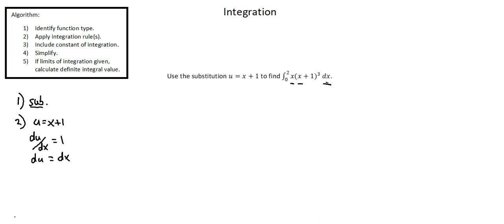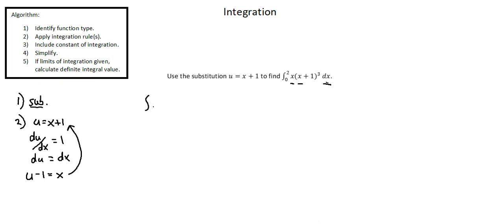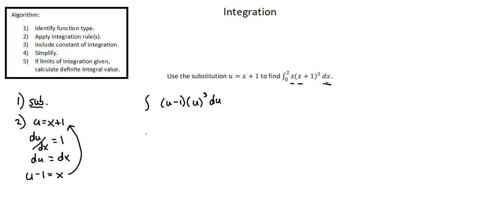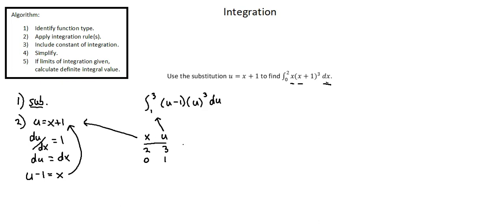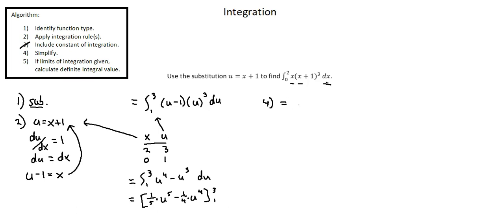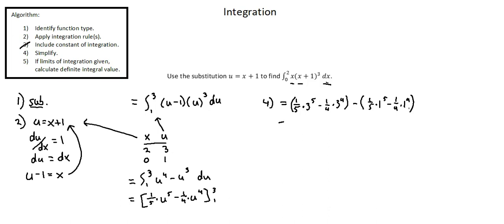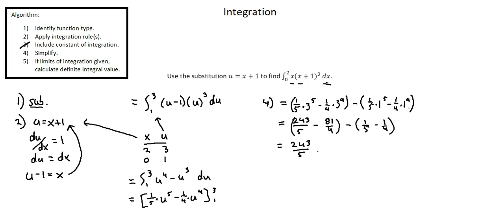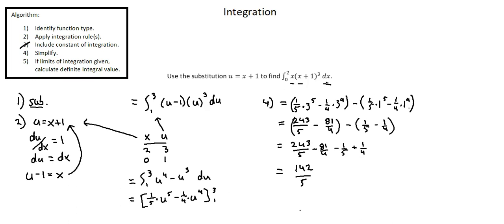A-level Mathematics 9709: Integration using substitution example 3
A-level 9709 syllabus, topic 3.5 Integration: Use a given substitution to simplify and evaluate either a definite or an indefinite integral.